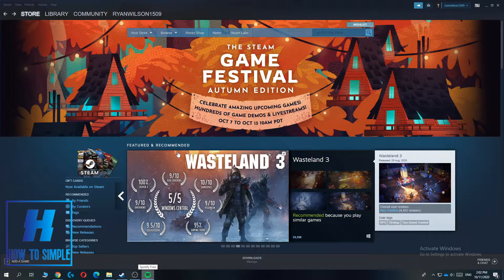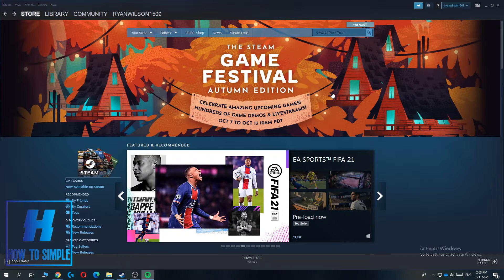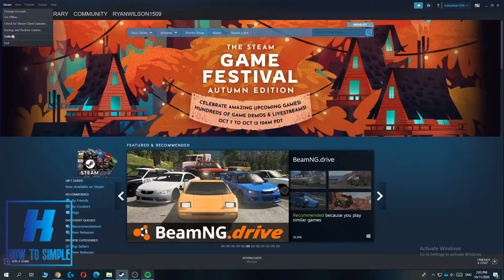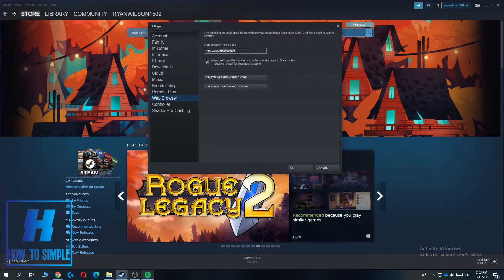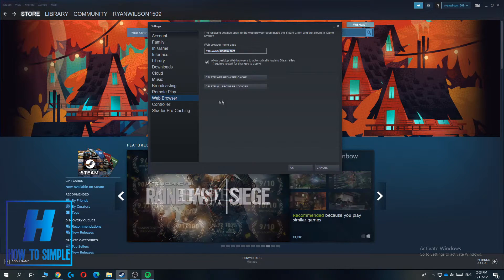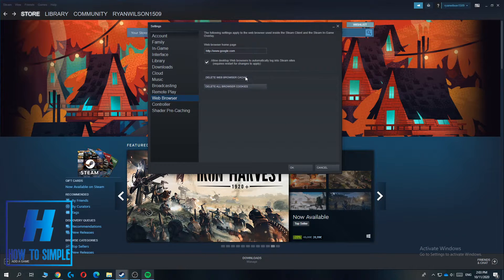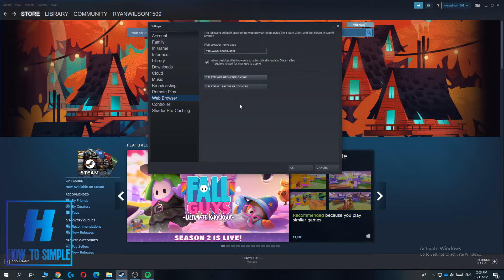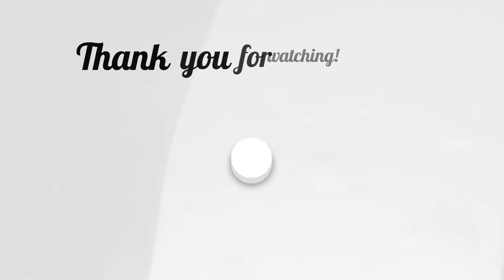How to Remove Steam Browser History! (Easy 2025)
In this video I'll show you how to clear history on steam browser. The method is very simple and clearly described in the video. Follow all of the steps in the video, and delete steam browser history.

1. go to steam
2. go to settings
3. hit browser settings
4. delete history

That's how you can delete history on steam browser!